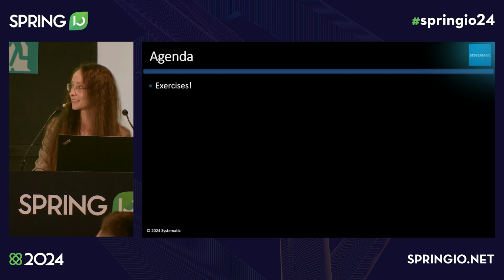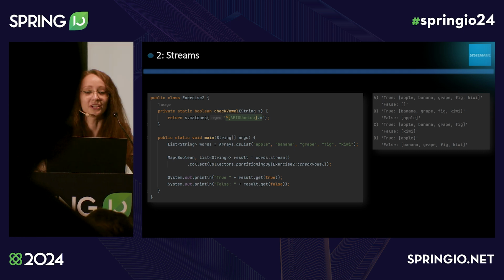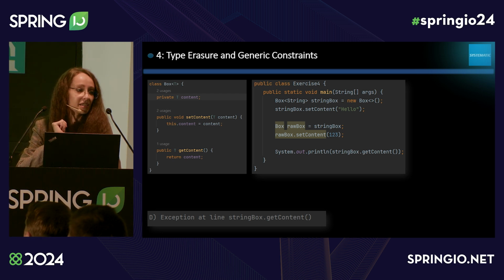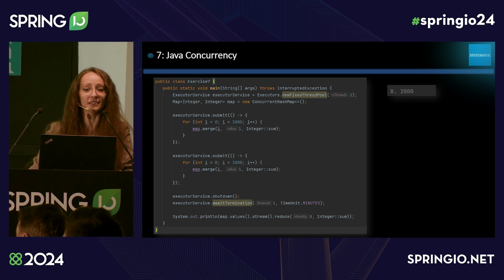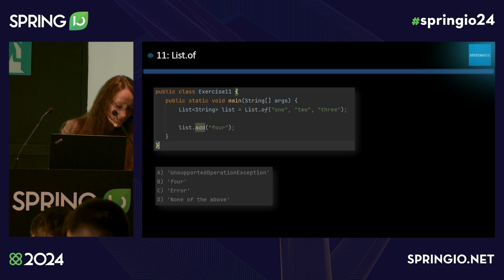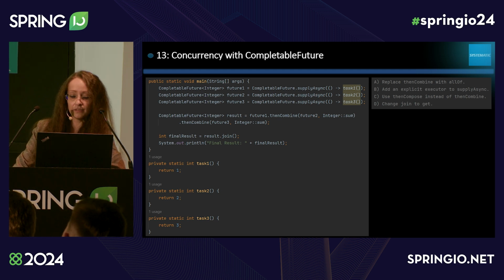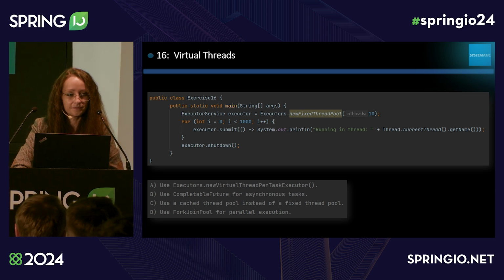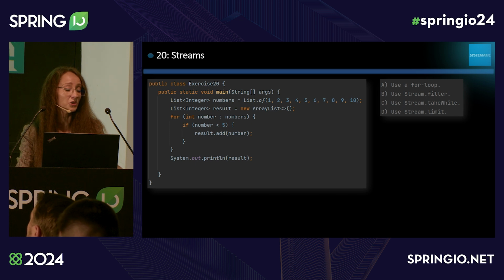Unlocking Java's Code Maze by Mihaela Gheorghe-Roman @ Spring I/O 2024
“Unlocking Java’s Code Maze” is not just a presentation. It’s an immersive experience designed to inspire and empower Java developers on their ongoing quest for mastery within the complex world of Java programming by providing practical insights for navigating the code maze effectively.

Join Mihaela in this session and embark on a journey to unravel some of the secrets within the Java programming language through the lens of coding challenges.

In this exploration, various types of coding challenges commonly encountered in Java development will be handled. You are encouraged to actively participate while we highlight lesser-known features, functionalities, and best practices within the Java language. These hands-on coding examples will showcase how different hidden gems can contribute to writing more efficient and elegant code.